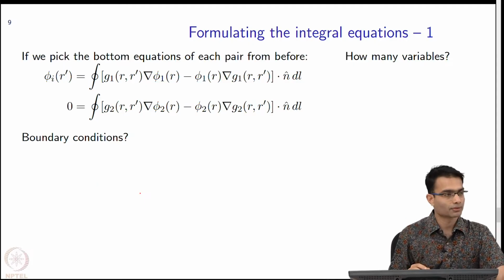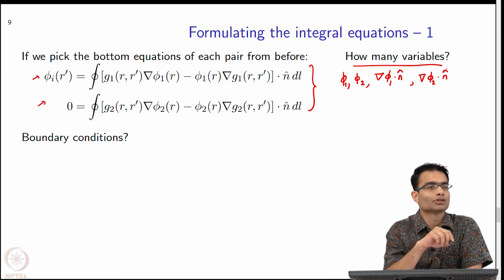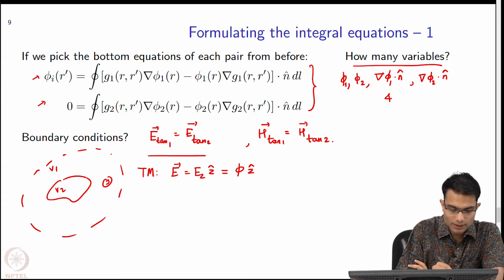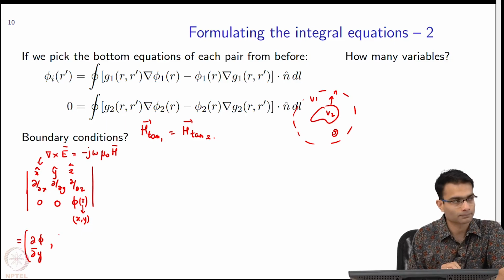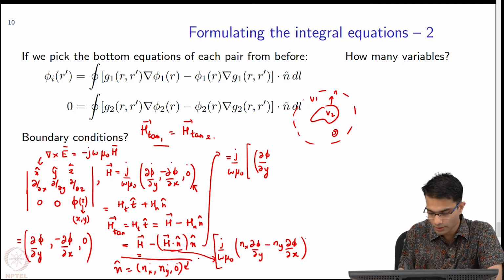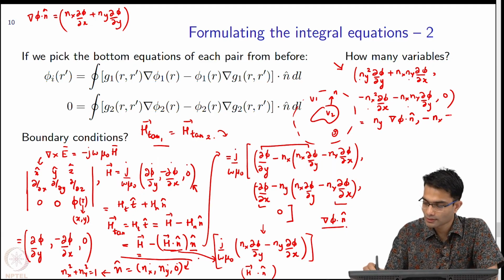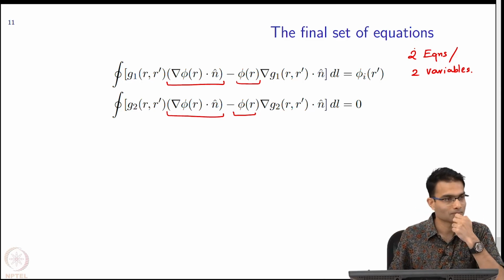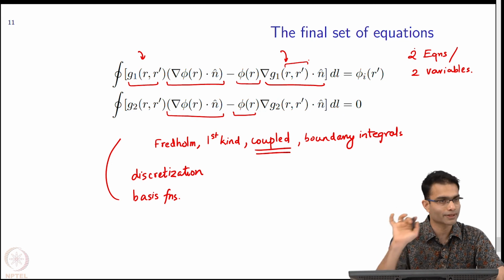Formulating the integral equations